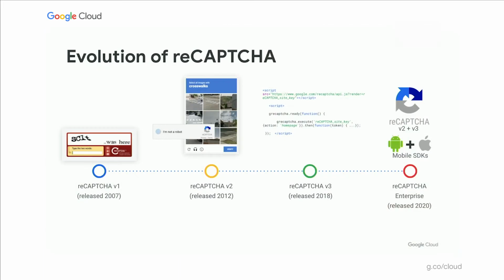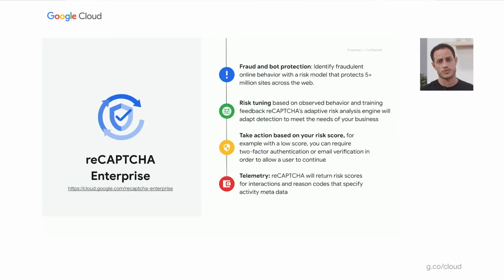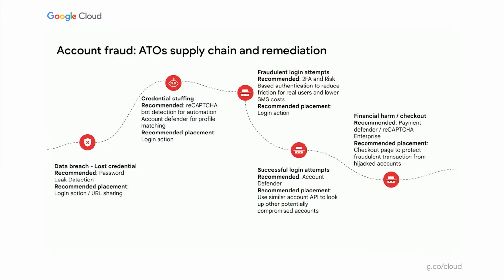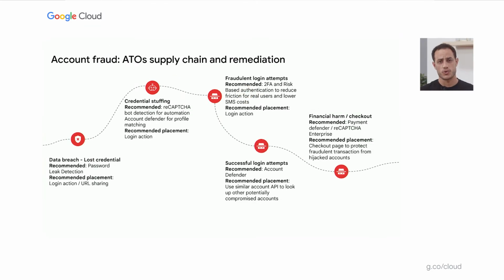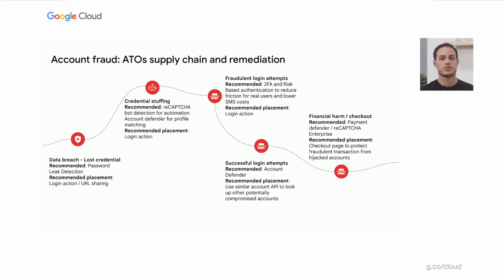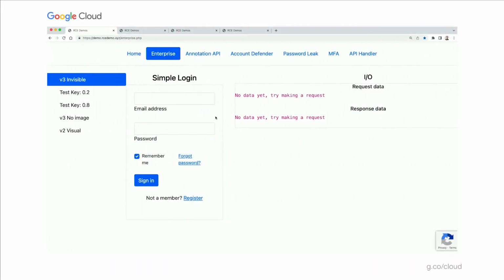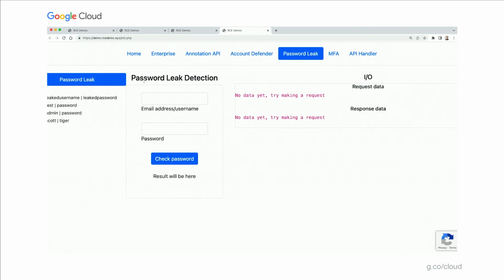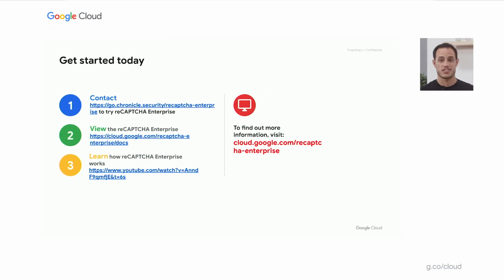Security Talks: A defender’s guide to protecting critical apps from fraud & bots